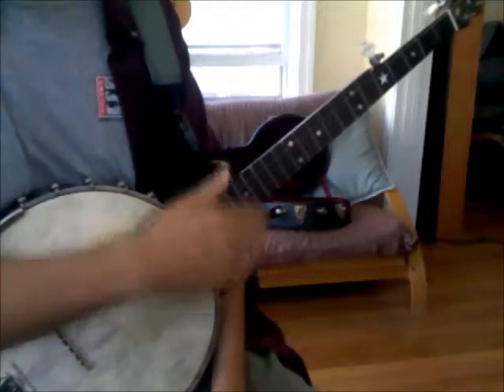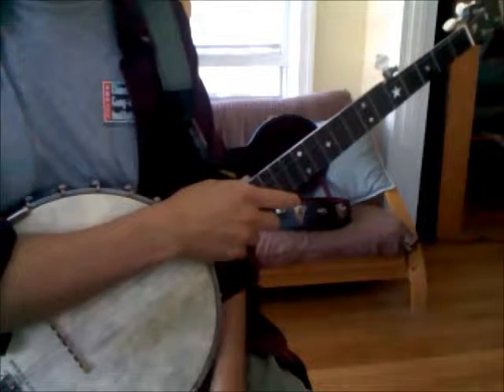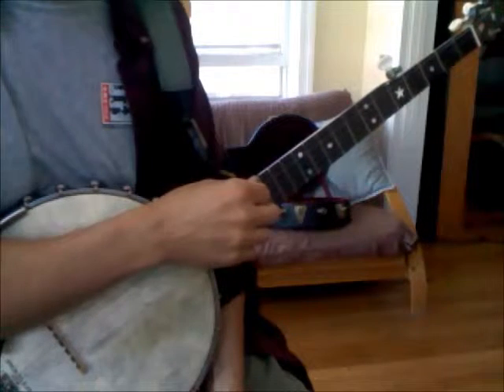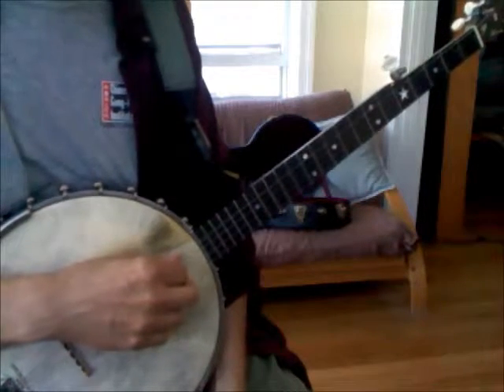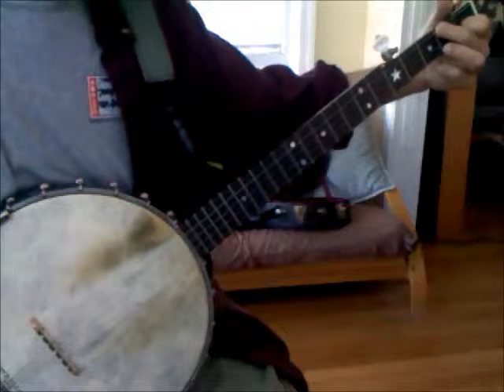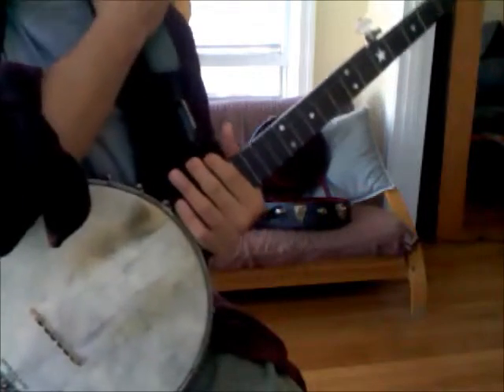Lincoln Square Rag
This video is not intended to be instructional in and of itself but rather is provided in conjunction with banjo classes taught at the Old Town School of Folk Music in Chicago